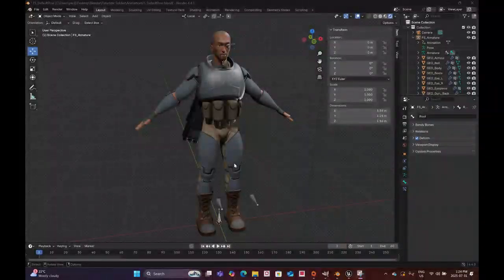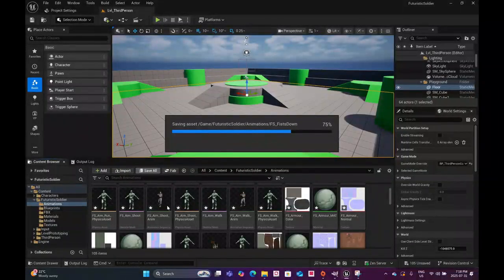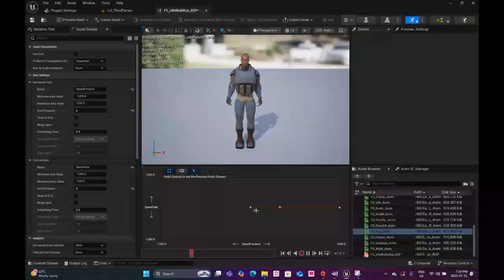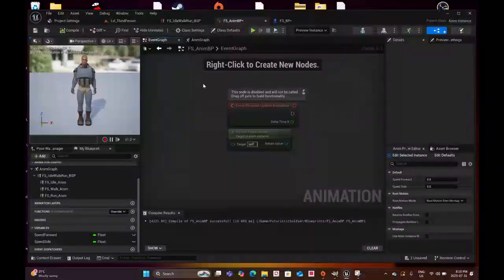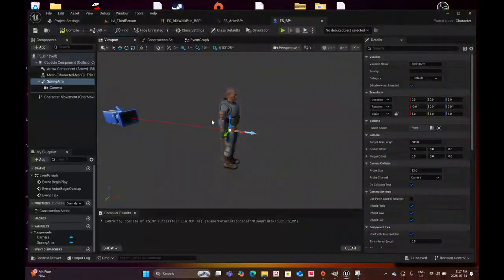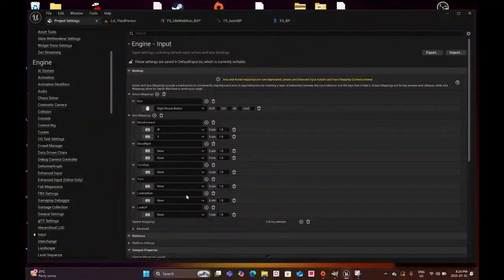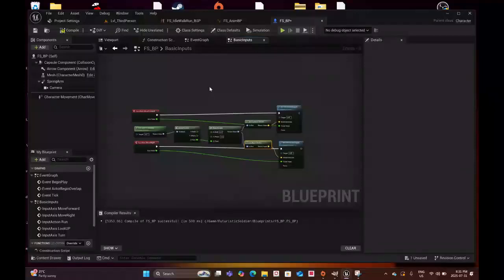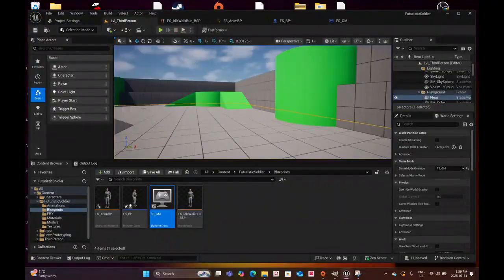Futuristic Soldier - 01 - Unreal - Third Person - Basic Setup - Idle - Walk - Run